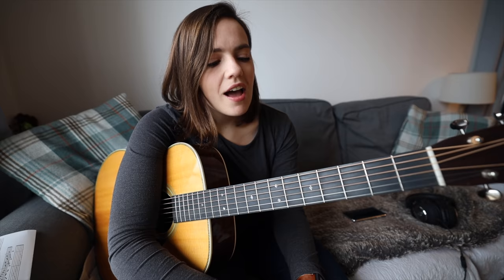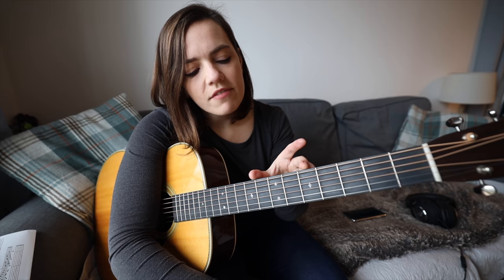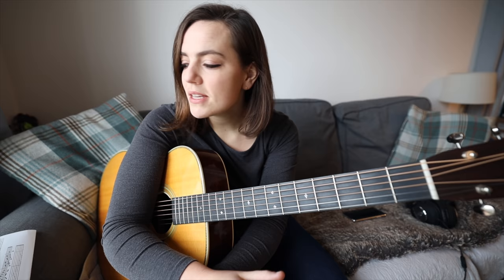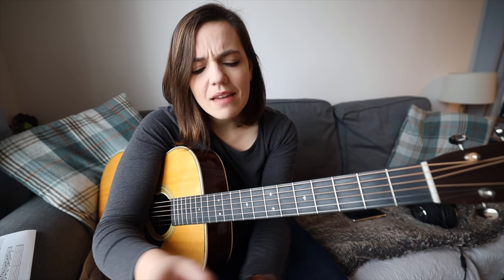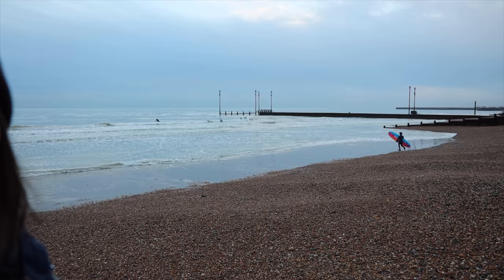How I Start My Guitar Practice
00:00 - 02:34 - Guitar Warmup
02:35 - 05:57 - Question of the Day
05:58 - 06:47 - Tip of the Day
06:48 - 10:40 - Guitar Stories
10:40 - 12:10 - Patreon of the Day